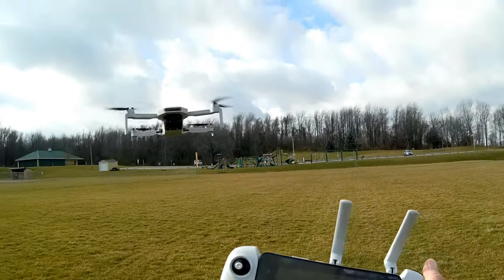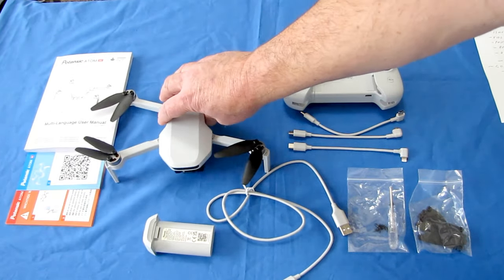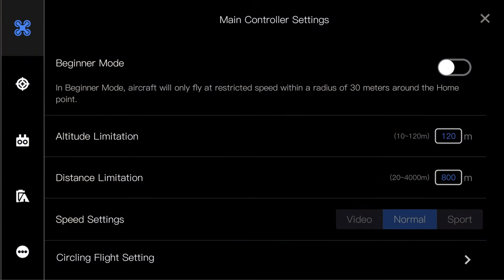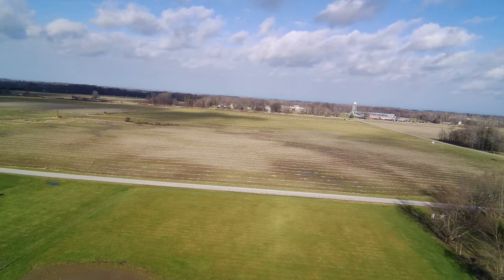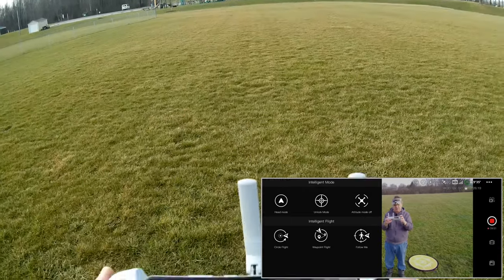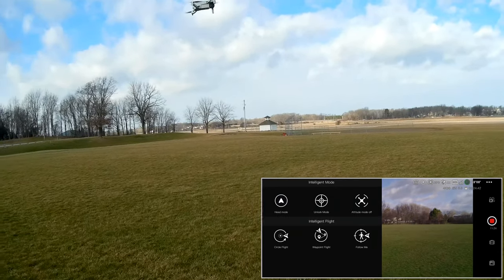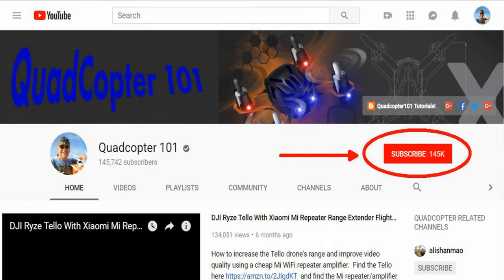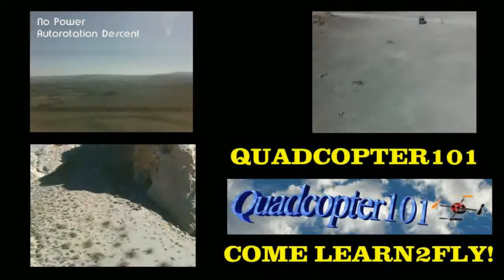Potensic Atom SE Lightweight 4K EIS Drone Flight Test Review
This fast and lightweight little drone includes electronic image stabilization, a true 4K camera, and does not require registration in most countries.. Find it here on Amazon or here for international customers

Pros:
- Small folding drone with carrying case for maximum portability.
- Weighs only 244 grams with battery.  Does not require registration in most countries.
- Video signal is very strong and clear, with minimal lag.  It's easy to fly this drone FPV with your phone. Can also fly very fast in Sport mode (up to 16 m/s, 36mph), and almost feels like you're flying a FPV racer.
- Highly accurate GPS/GLONASS/BeiDou system, provides rapid/accurate satellite lock-on.  Drone will automatically return and land where it took off from on command, or loss of signal, or low battery.
- Optical flow system for indoor stabilized flight.
- Belly Time of Flight (ToF) sensors for very stable altitude hold hovering.
- Brushless motors for durability.
- 7.2V 2500mah Li Ion battery provides up to 31 minutes of flight time (I got 25 minutes with high speed flying).
- Electronic Image Stabilization (EIS) provides electronically stabilized video without the need for a multi axis stabilized gimbal.  This provides weight savings, along with improved flight time as the battery does not need to power a gimbal.
- True 4K camera with video resolution of 3840 x 2160 pixels at 30 fps.  1/3" 13MP camera takes still photos at 4608 x 2592 pixel resolution.
- High resolution video and photos are recorded to an onboard TF card.   Video and photos are also recorded to your phone, at lower 1080p resolution.
- Controller does not utilize WiFi.  Connection to your phone is through provided on the go (OTG) cables.  The controller includes a built-in signal amplifier/relay that provides up to 4 Km control and FPV range.  But remember that most countries do not allow you to fly at such ranges.  In reality, this feature is meant to provide for strong control and FPV signals in areas of high clutter or interference.
- "Potensic Pro" app provides FPV views, telemetry information, camera options control, and advanced flight control modes of follow me, orbit position, waypoints, and headless mode.

Cons:
- The drone only has electronic image stabilization, and does not have mechanical leveling of the camera (as with a multi axis stabilized gimbal).  If flown on a windy day, the video may be tilted as the drone tilts to fight the wind.  Unfortunately, EIS alone is unable to correct this tilt.
- The drone's follow me feature would point the camera in my direction, but the drone would not follow.  Potensic is aware of this issue, and may correct with a future firmware update.

MUSIC LICENSE
"Awel" by stefsax